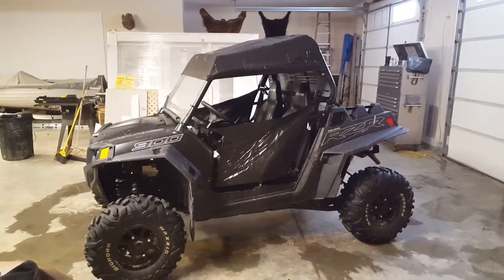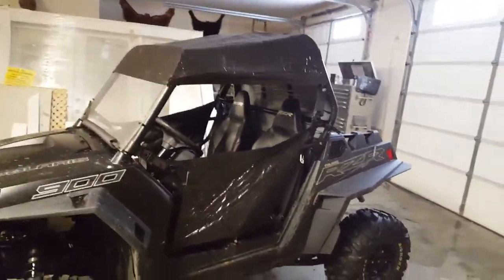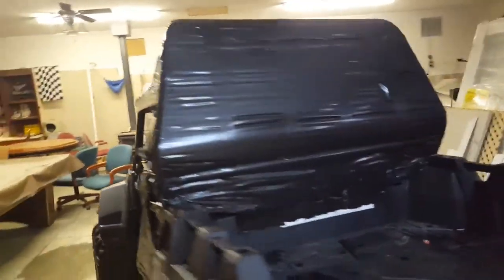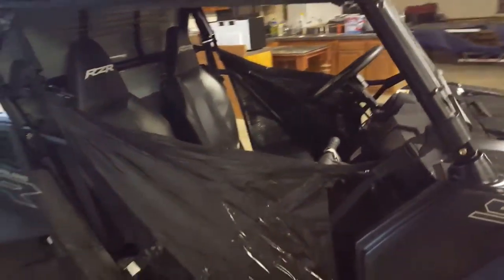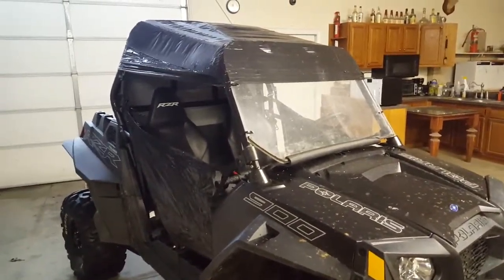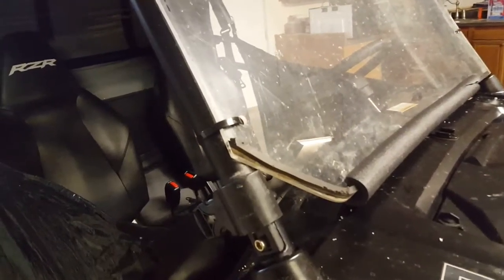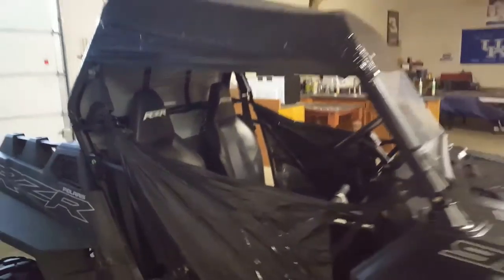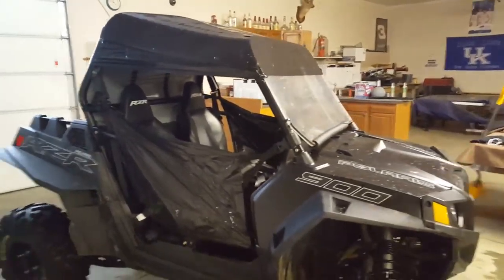Polaris RZR duct tape upgrade!